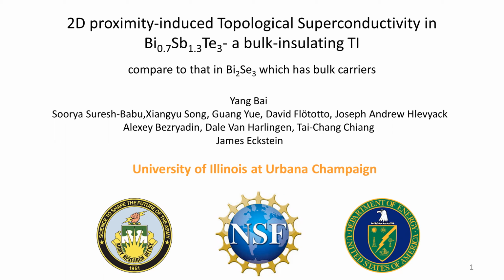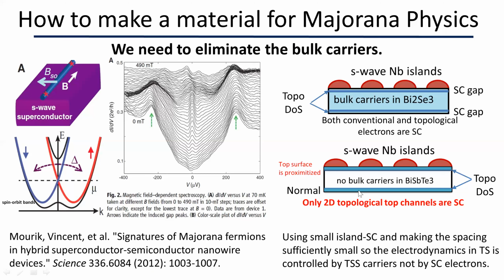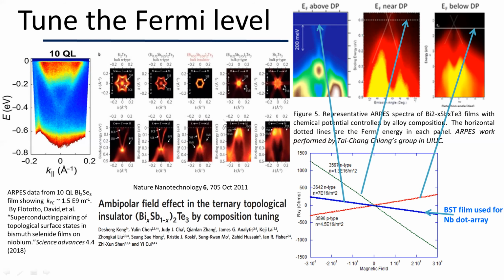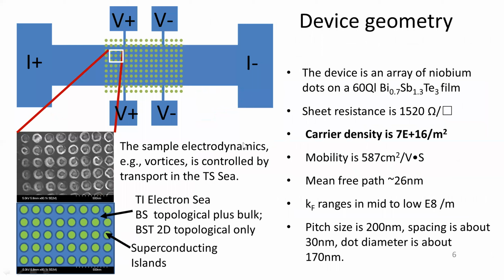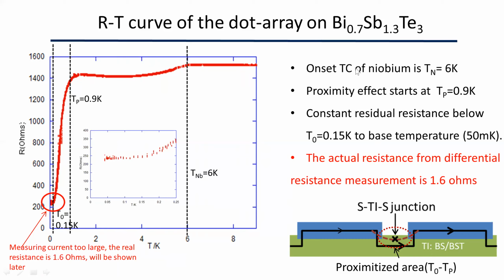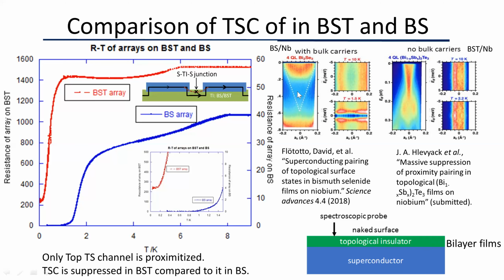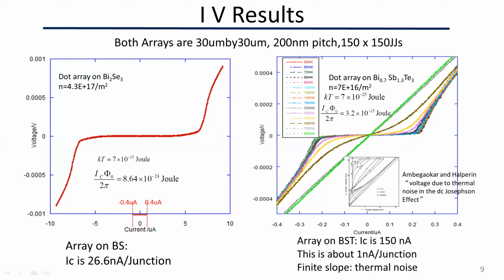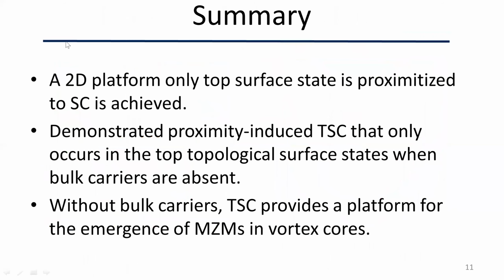2020 March Meeting presentation